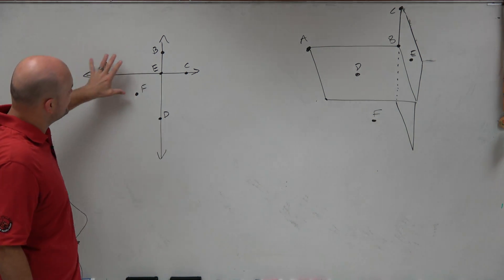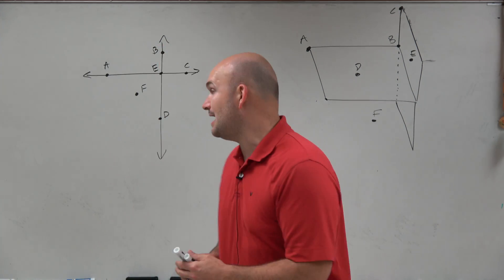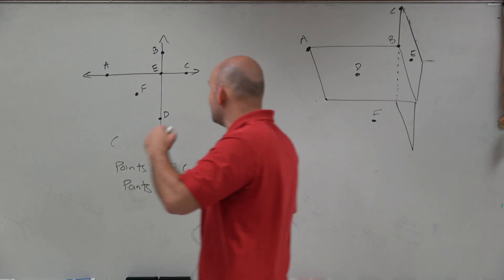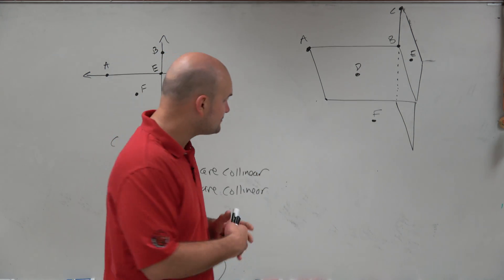CCSS How to label collinear and coplanar points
👉 Learn how to label points, lines, and planes. A point defines a position in space. A line is a set of points. A line can be created by a minimum of two points. A plane is a flat surface made up of at least three points. A point is labeled using a capital letter. A line can be labeled using any two points on the line. A plane can be labeled using any three points on the plane. Two or more points are said to be collinear if the points lie on the same line. Two or more points are said to be coplanar if the points lie on the same plane.